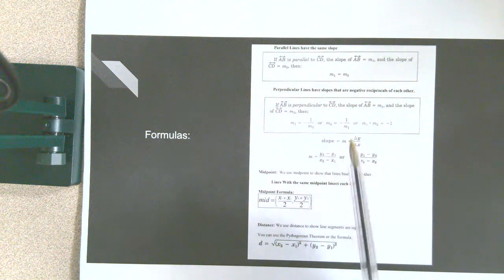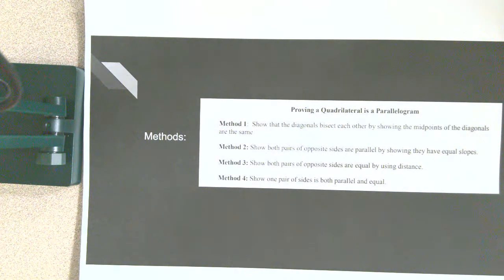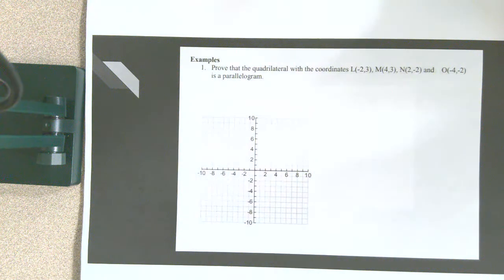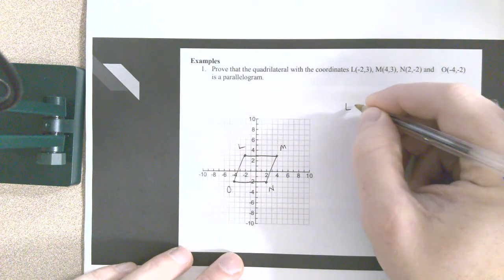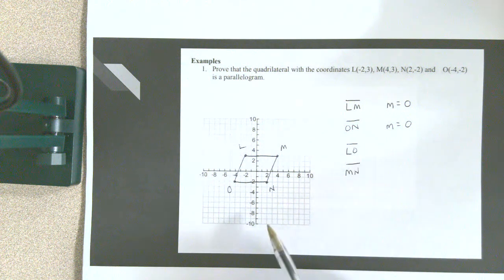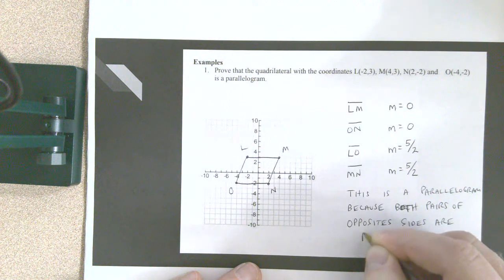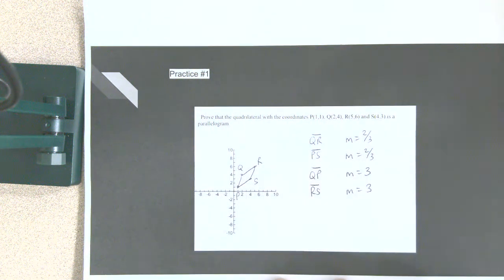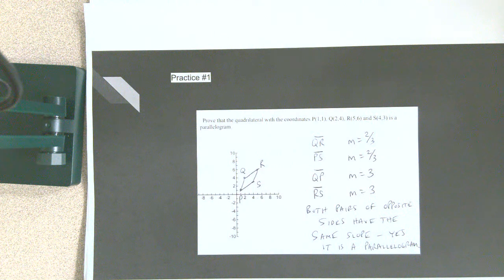Parallelogram Coordinate Proof Notes